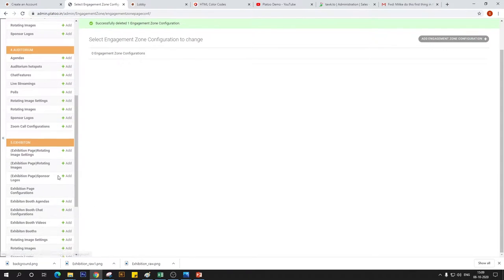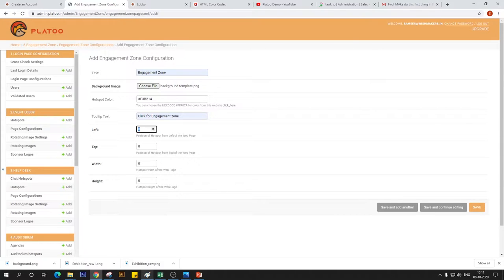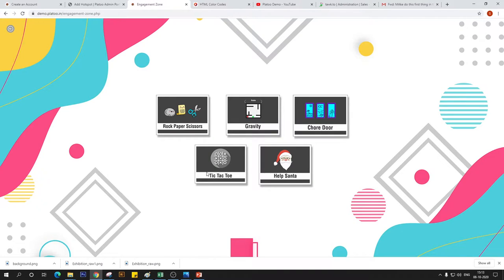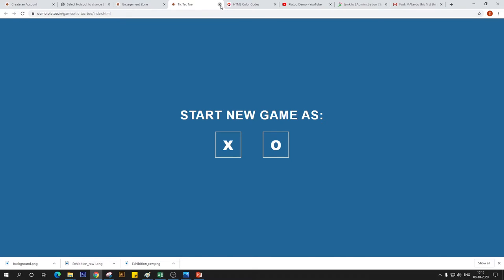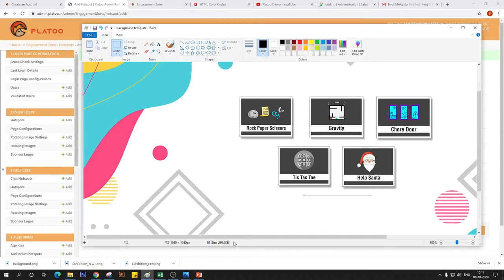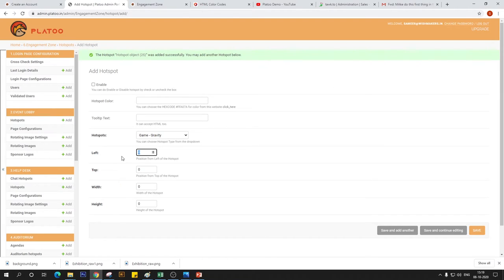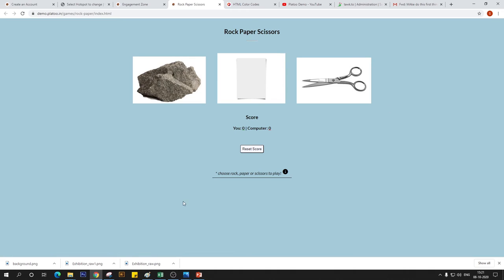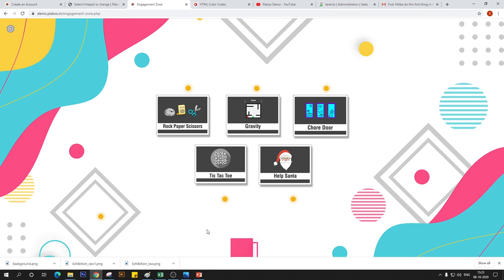Platoo - Engagement Zone Tutorial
Learn how to create an engagement zone with various activities.

For more details log on to platoo.in
Or post it in the comments section below

Let's PLATOO!